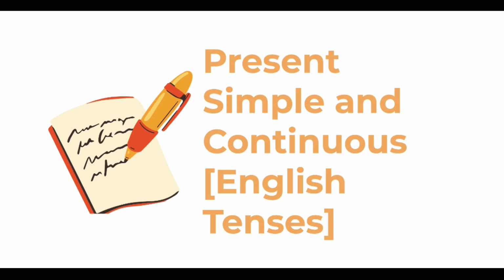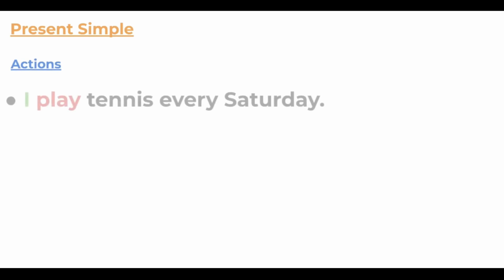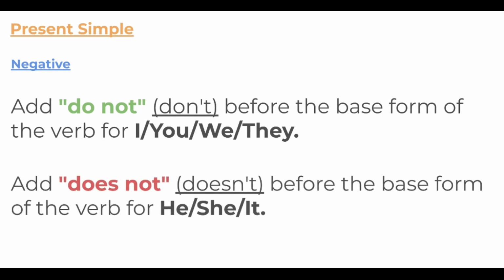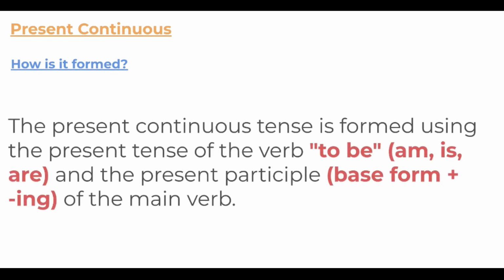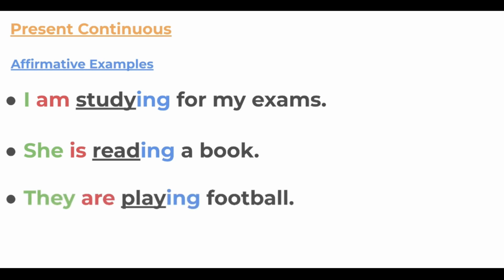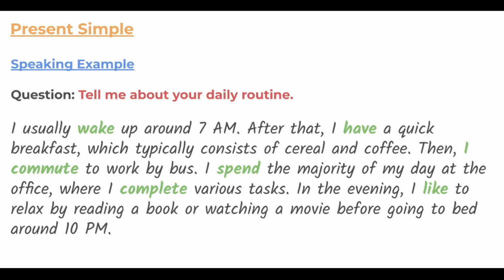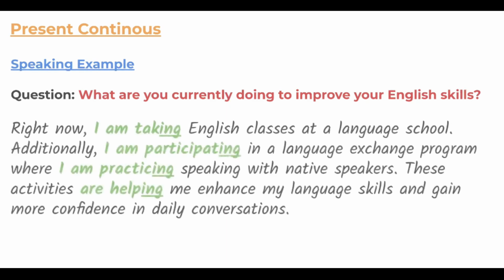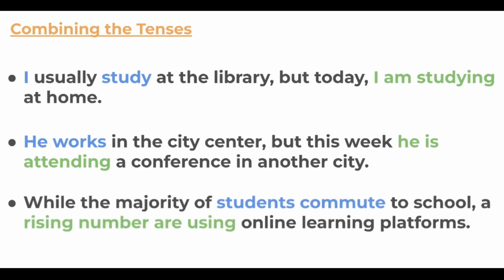Present Simple and Continuous, IELTS Grammar Masterclass